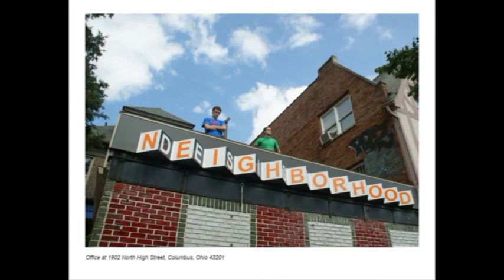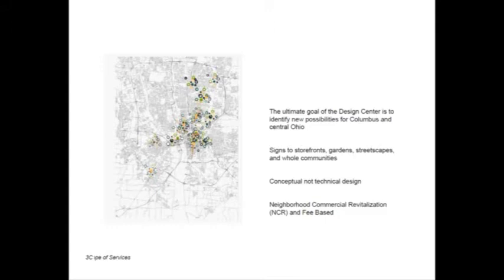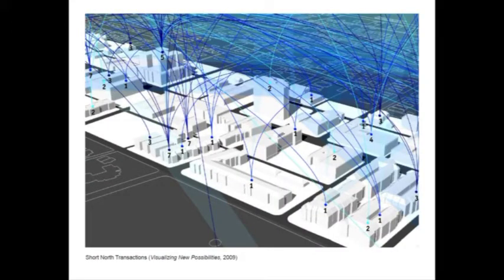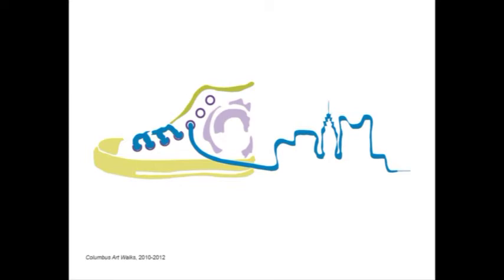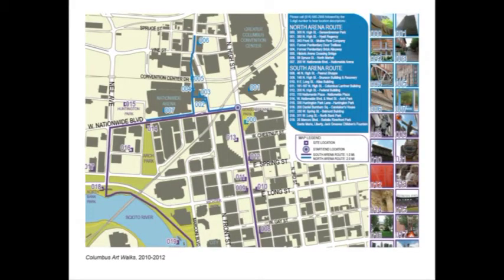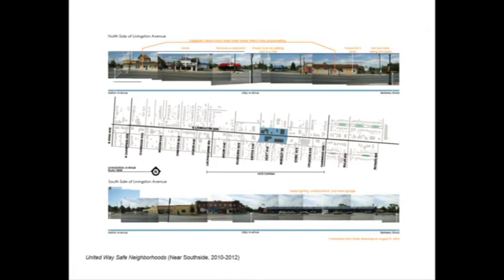Addressing Urban Issues and Opportunities Webinar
This webinar originally aired on May 4, 2012 as part of The Heritage Ohio Webinar Series. Cheryl Huffman, Director of Landscape and Urban Design at the Neighborhood Design Center in Columbus, Ohio presents "Addressing Urban Issues and Opportunities". The webinar provides an overview of projects the Neighborhood Design Center has or is currently working on in the Columbus and Newark area.